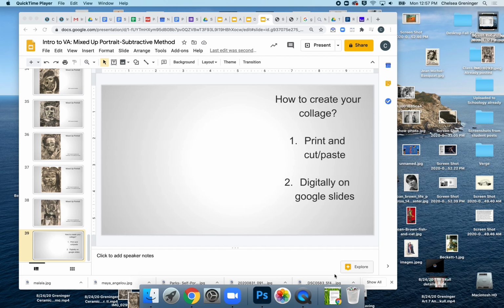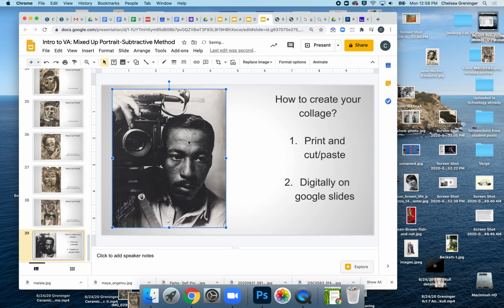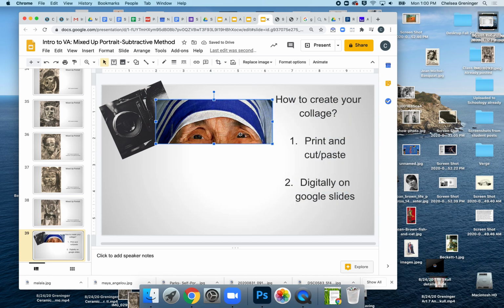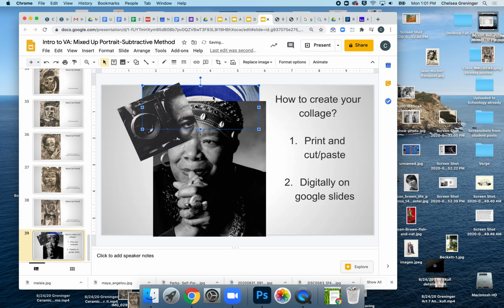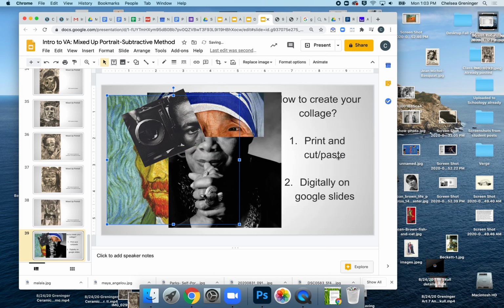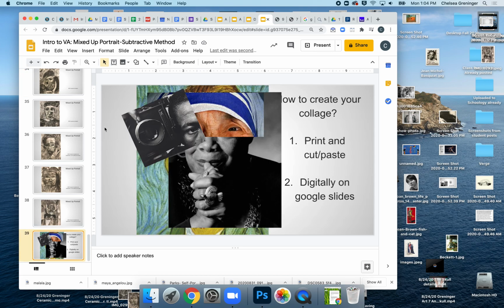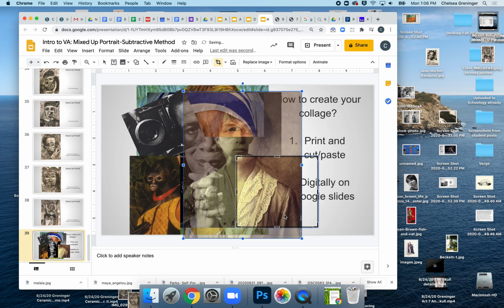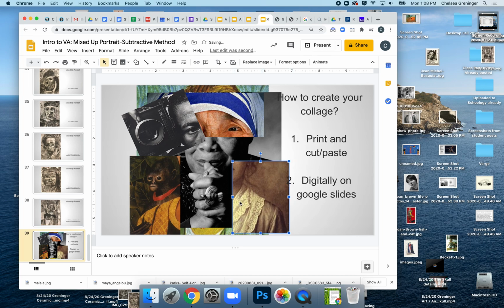Intro to VA collage demo in Google Slides Greninger